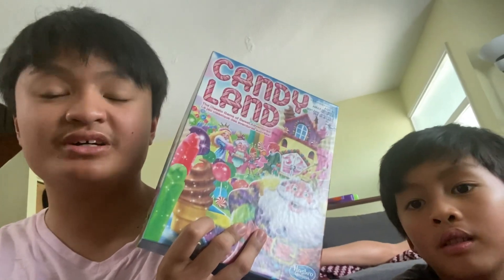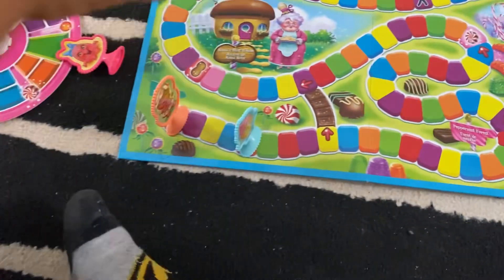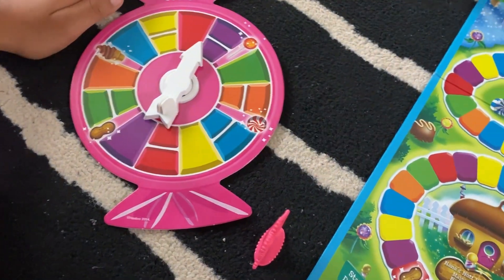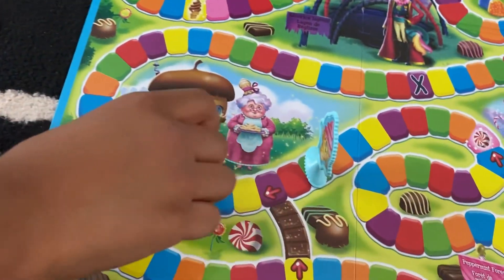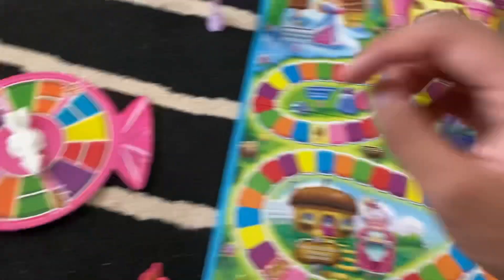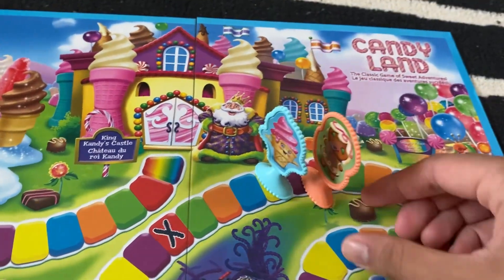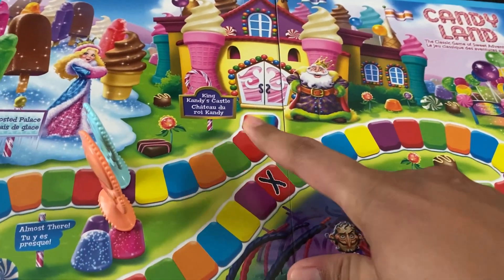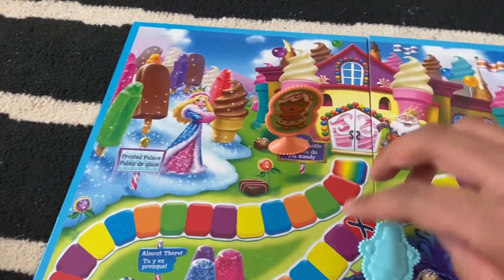Playing Candyland With My Brother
Me and my brother are playing Candy Land, the board game! It is a wonderful, magical adventurous place where we can go travel and meet those new friends! How exciting! There is also a magical, colourful pathway to explore and get there to King Kandy’s Castle!

They’re a lot of colours, and I can tell you about it’s also for art!